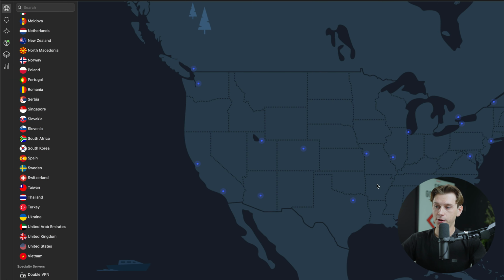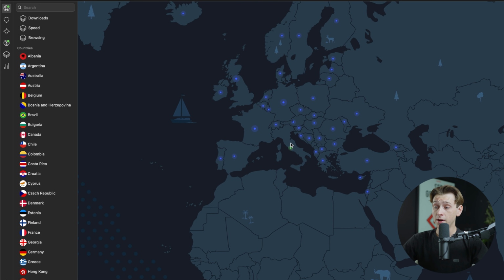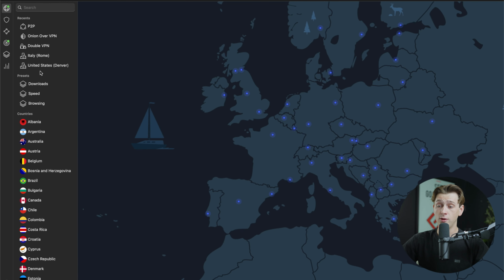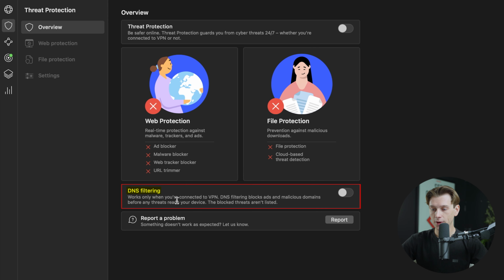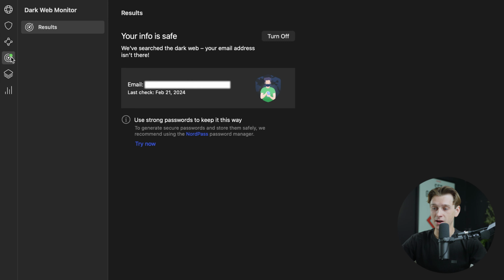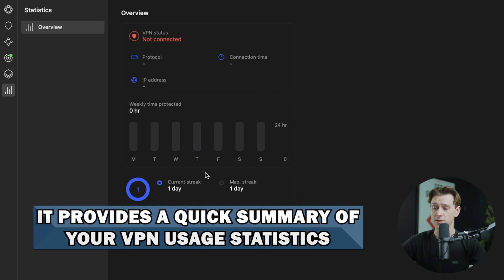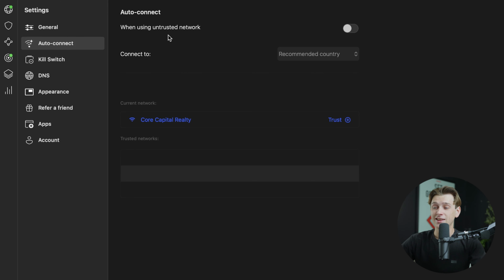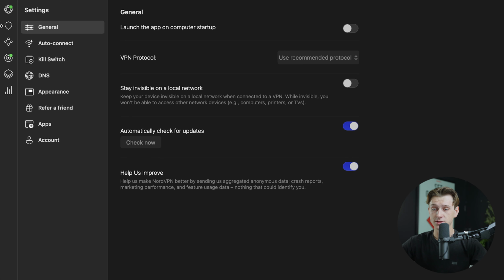How to Use NordVPN (The ULTIMATE Tutorial)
In this video, we will go over how to use NordVPN effectively as a beginner. Be sure to watch the whole video as I go over a ton of important things like how to keep your internet activity private and how to maximize the use of NordVPN in general.

Our Top VPN Recommendations:
🔵 NordVPN (Get up to 4 months FREE on yearly plans):

Our channel is dedicated to educating you on everything there is to know about the VPN world.

– Kyle

Timeline:
0:00 - Intro
0:25 - NordVPN Desktop
0:45 - World Map Servers
1:06 - Selecting a Server by Map
2:00 - Select by Country
2:19 - Specialty Servers
2:32 - Double VPN
2:44 - Onion Over VPN
2:53 - P2P VPN
3:00 - Recents Tab
3:31 - Presets Tab
3:58 - Threat Protection
4:33 - DNS Filtering
4:59 - Meshnet
5:50 - Dark Web Monitor
6:15 - Presets Settings
7:02 - Statistics
7:32 - General Settings
8:31 - Auto-connect Settings
8:48 - Kill Switch Settings
9:14 - DNS Settings
9:24 - Appearance and Other Settings
9:52 - Conclusion